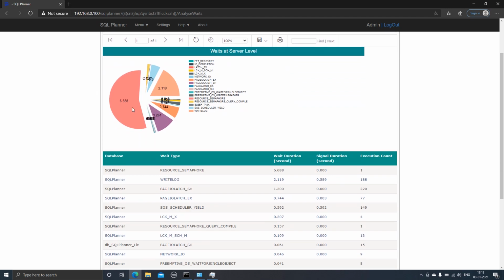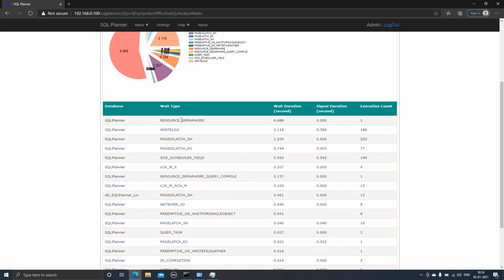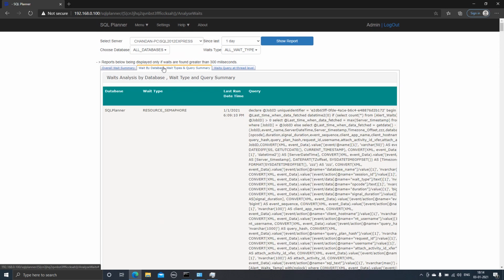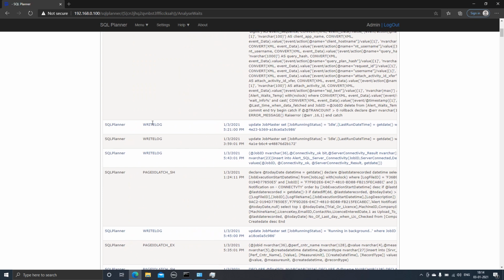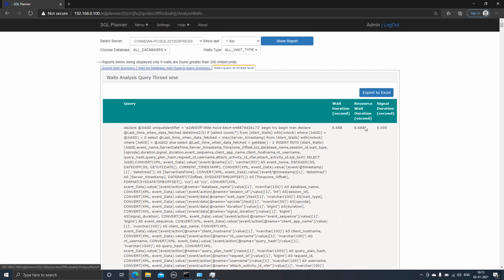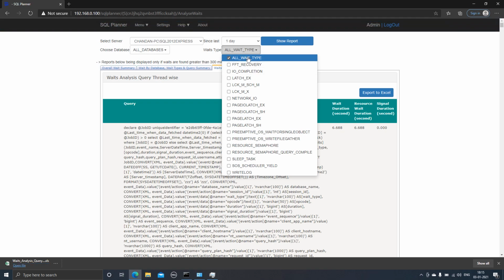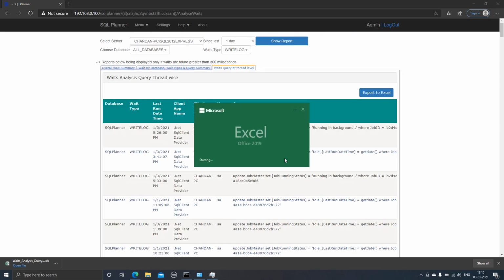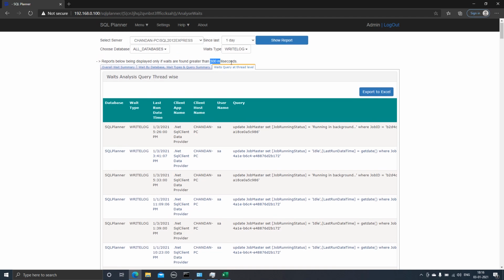Find SQL Server Waits complete report in 3 Click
SQL Server complete Waits analysis in just 3 clicks , in SQL Planner.
to download free